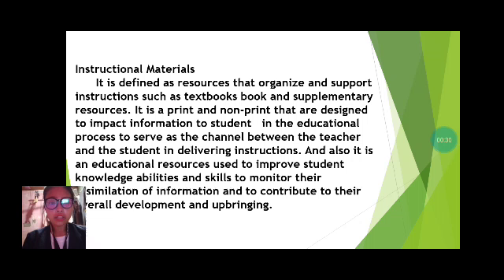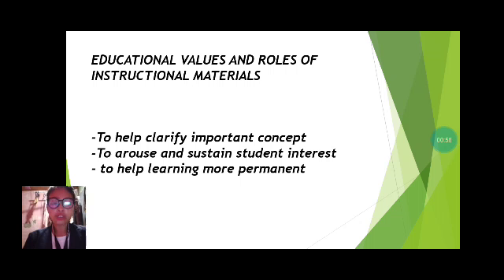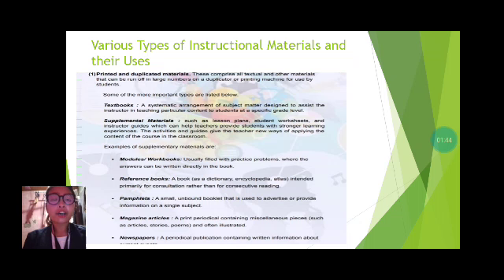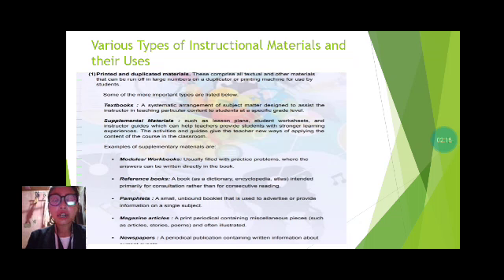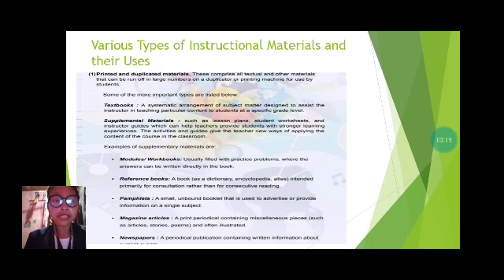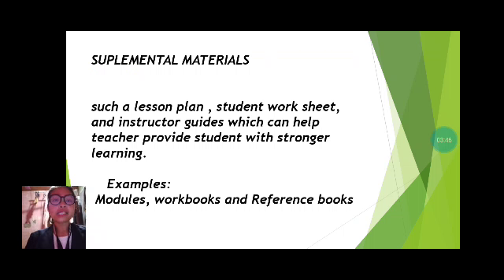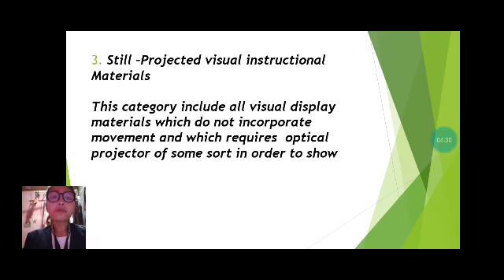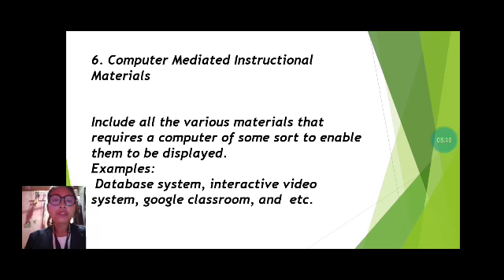video aided (instructional materials)